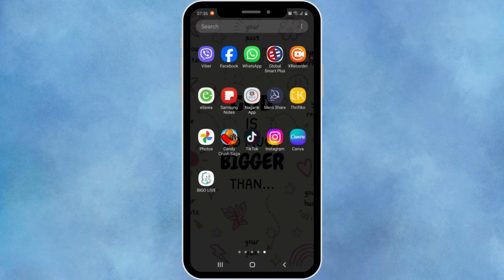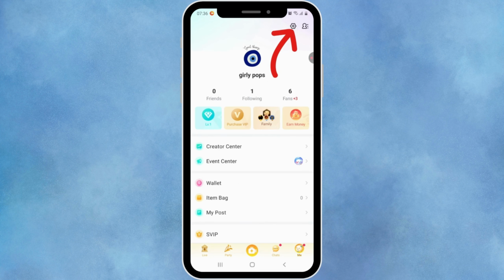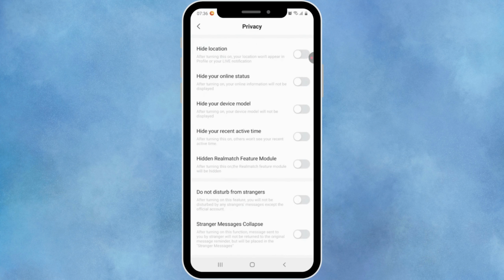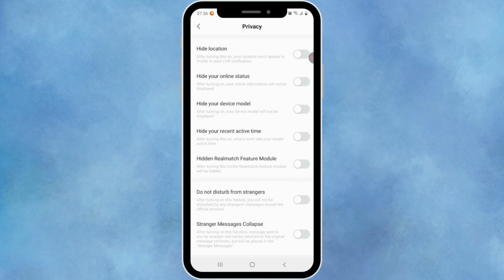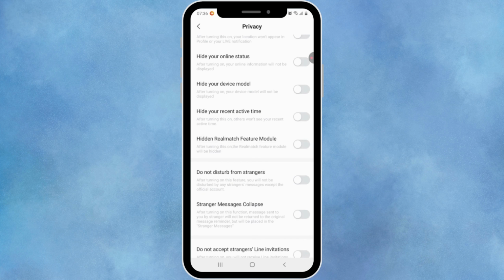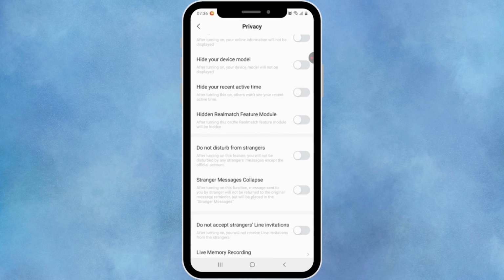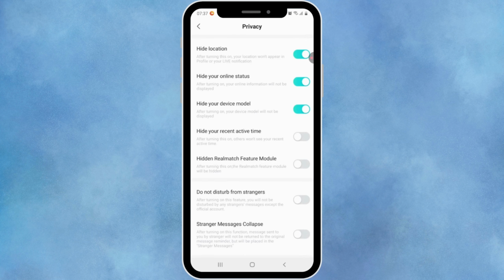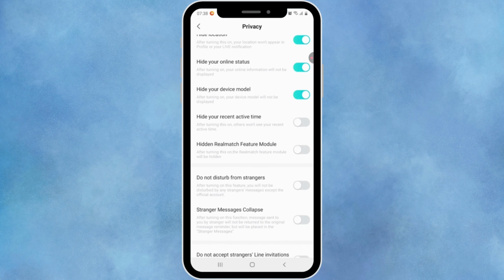How to Set Privacy Setting in Bigo Live 2025?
Want more control over who watches and interacts with your streams? Learn how to set privacy settings in Bigo Live in this comprehensive guide. We’ll walk you through adjusting options like private mode, managing friend requests, controlling who can chat or comment, and hiding your personal info. Whether you’re an influencer seeking privacy or just a viewer wanting to limit interactions, understanding Bigo’s privacy tools is essential. Follow this tutorial to safeguard your content, protect your audience, and enjoy a safer Bigo Live experience.